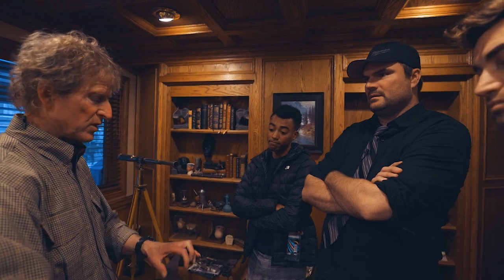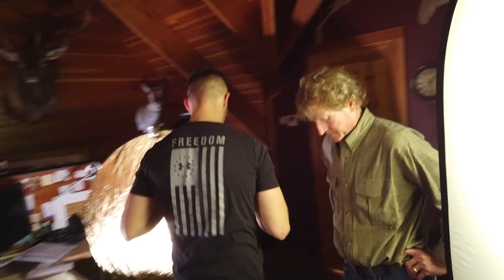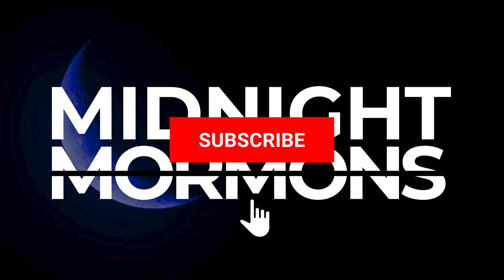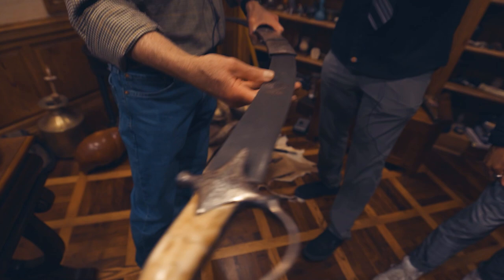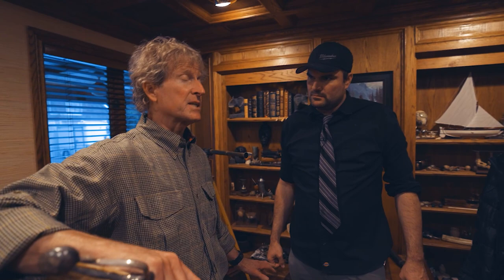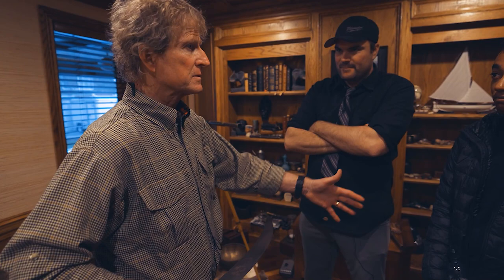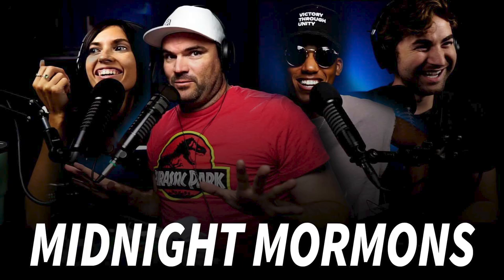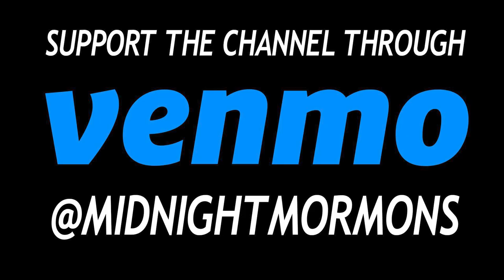What the STEEL Sword of Laban Looked Like (feat. Jim Gee)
Amazon Wish List